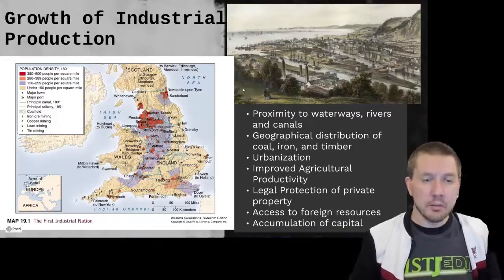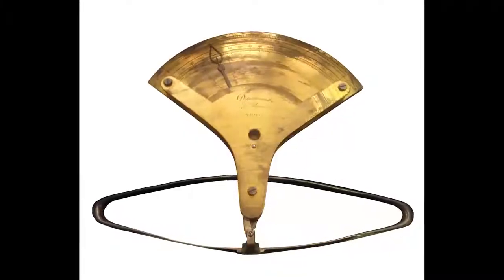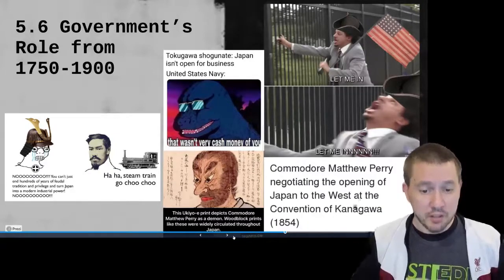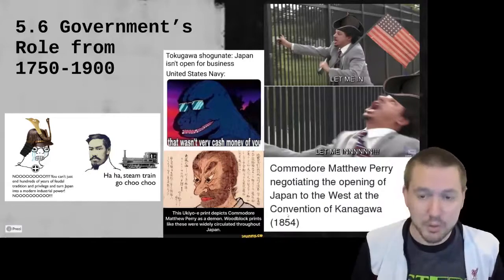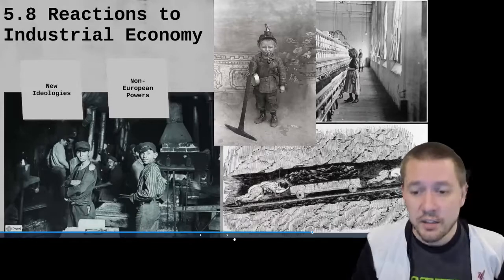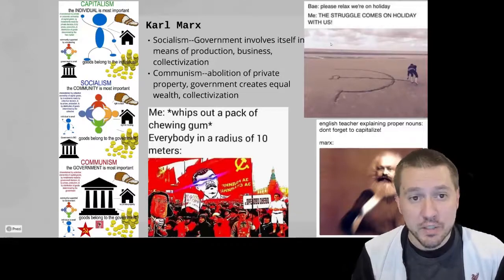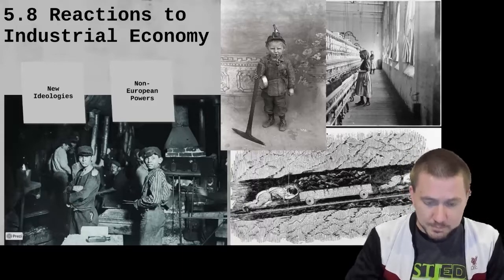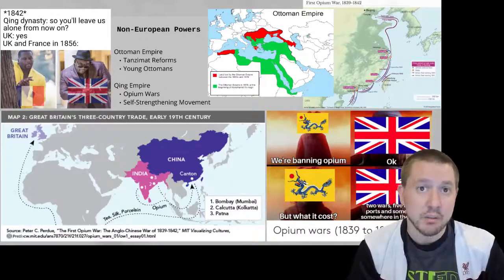5.3-5.;9 Industrial Revolution